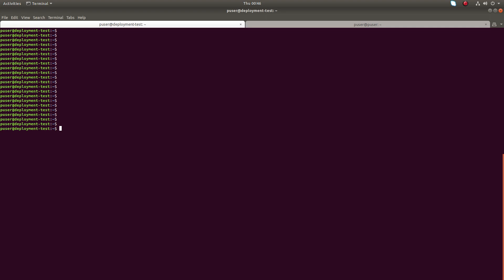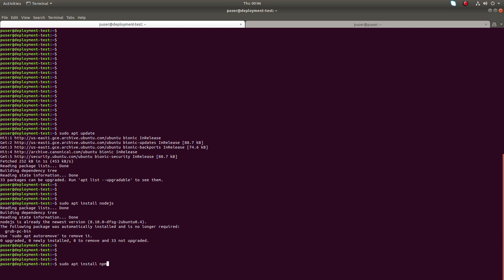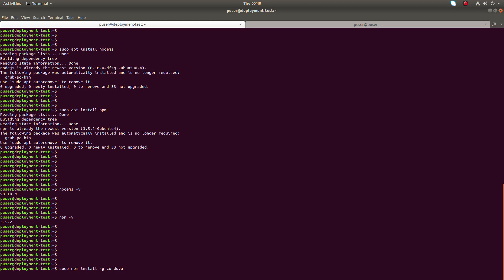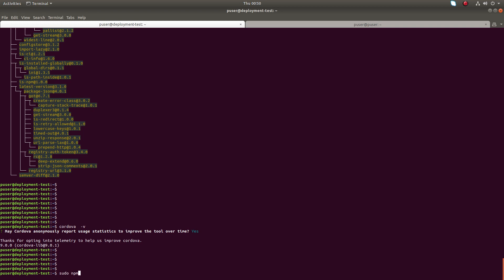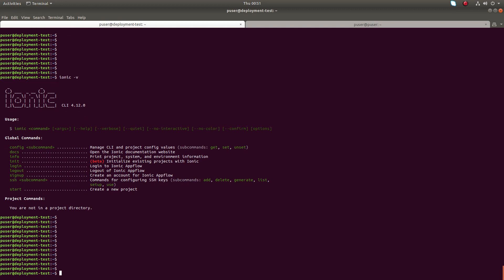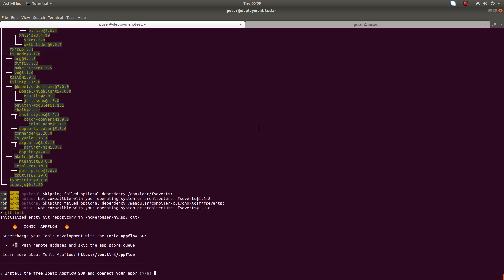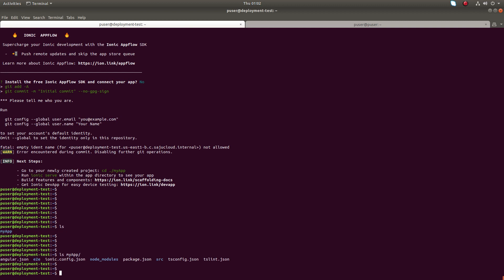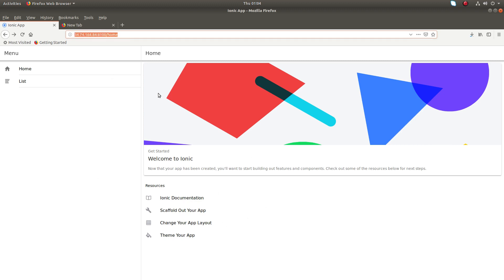How to Install Ionic Framework and Cordova on Ubuntu, Debian, Linux Mint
How to install Ionic Framework on Ubuntu for Development
How to Install and Get Started with Ionic Cordova
sudo apt install npm
nodejs -v
npm -v
sudo npm install cordova
sudo npm install ionic
ionic -v
cordova -v
ionic start myApp sidemenu
ionic serve